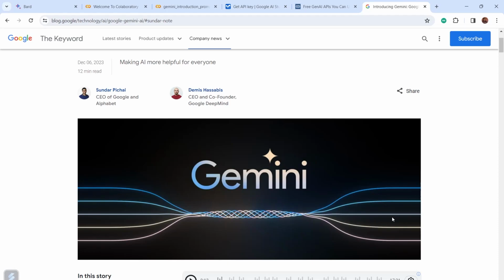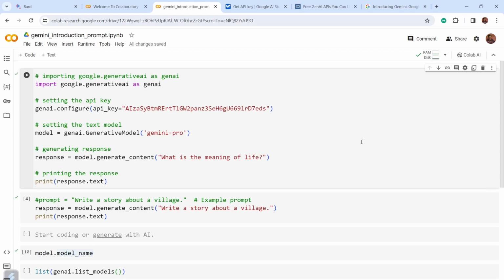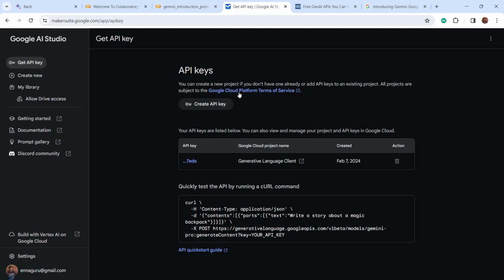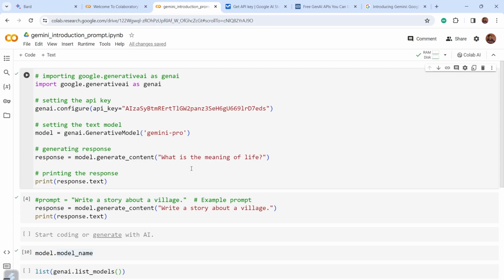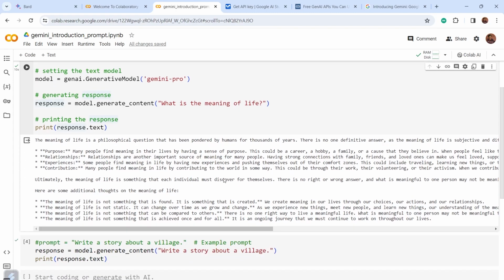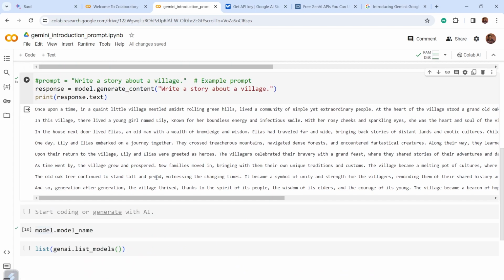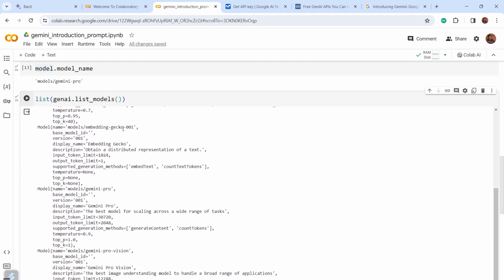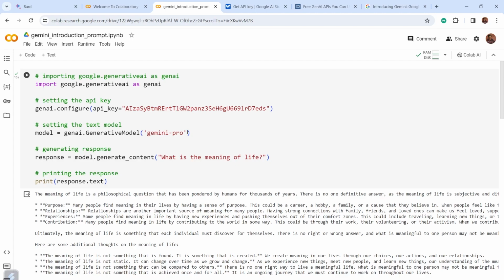Google Gemini Multimodal API